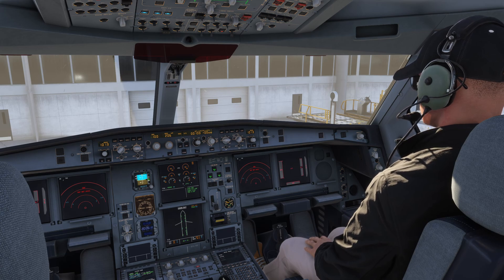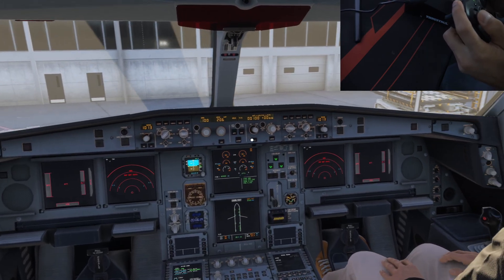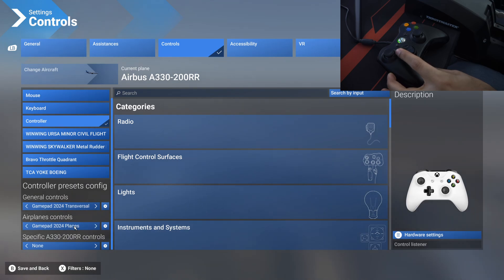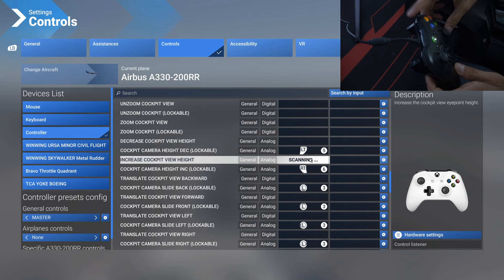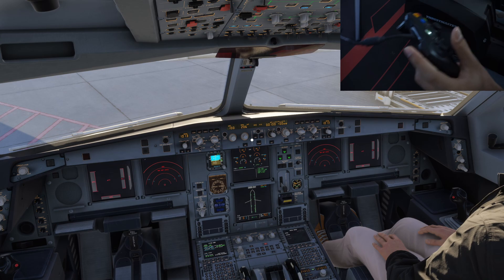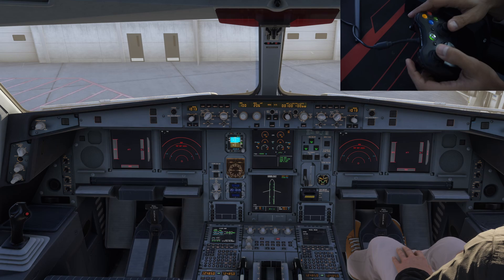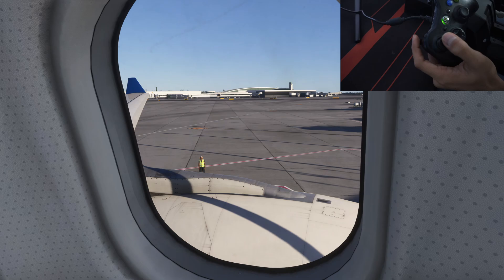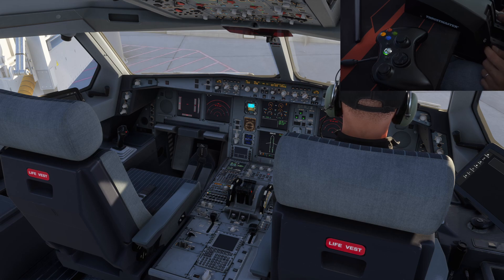MSFS 2024 - BEST WAY TO SETUP CAMERA CONTROLS - Custom, Cockpit, Cabin views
In this video I will go over the method I use to work around the camera system in MSFS 2024. It is very similar to MSFS 2020 but has gotten a little better and easier to setup now with the general and airplane sections in settings. Hope this helps.

*PC Specifications:*
7900X3D @ 5.2 ghz
RTX 4080 16GB VRAM
32GB 4800 MHz RAM